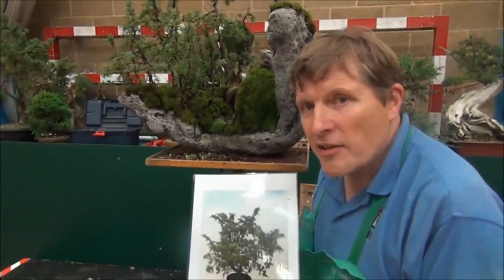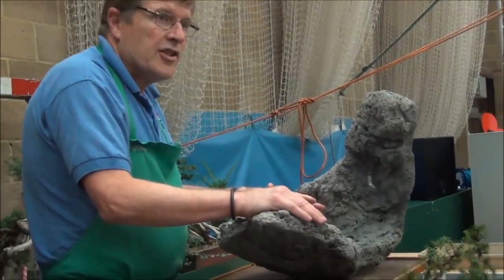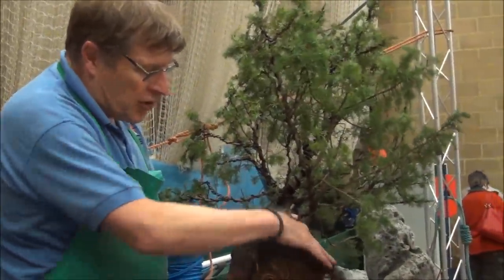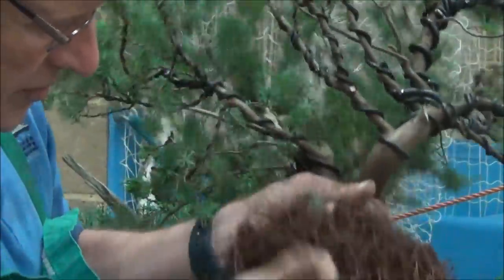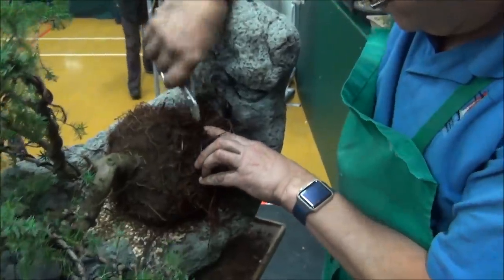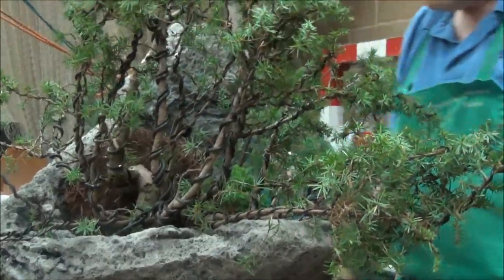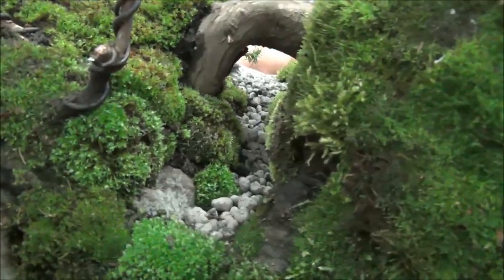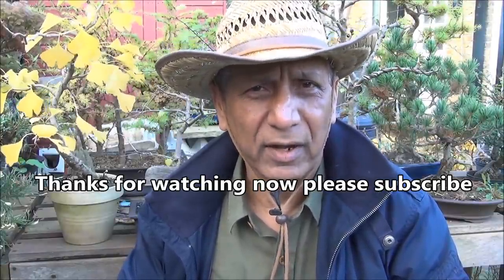Heathrow Bonsai Show Demo by John Hanby Creating multi trunk bonsai from single tree | mikbonsai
Heathrow Bonsai Show - A demonstration to create multi trunk bonsai trees from a Juniper Communis, a nursery material.

Air Force Band of Liberty

Rural Stride
Josh Kirsch/Media Right

The Heathrow Bonsai Show Demonstration By: John Hanby

Old Jade Bonsai Tree How to bonsai an old jade tree; Bonsai Portulacaria Afra, small leaf Jade

How to repot bonsai trees; why repot bonsai with bonsai tips and tricks; Spring care & work